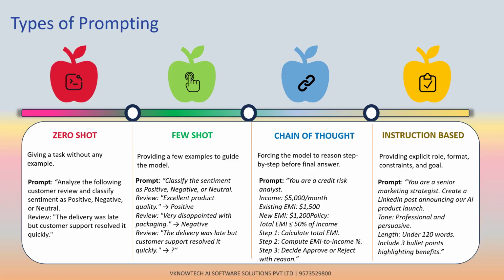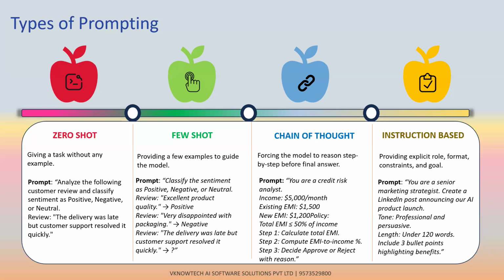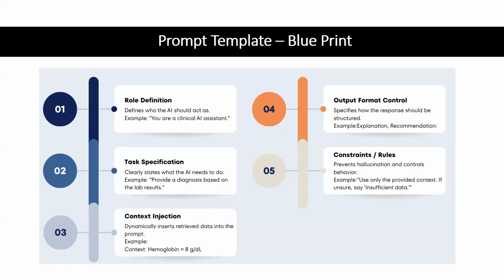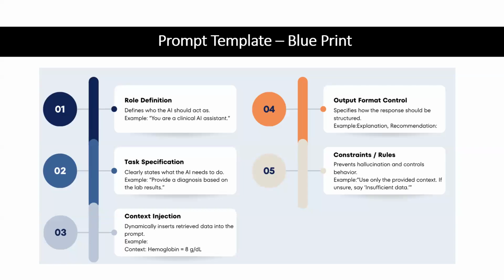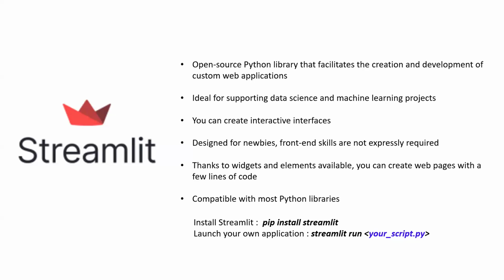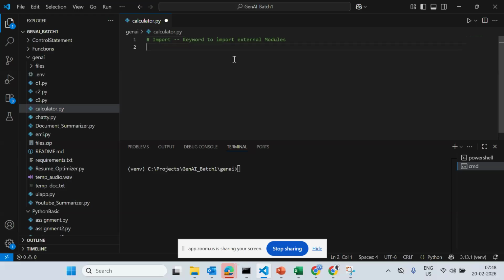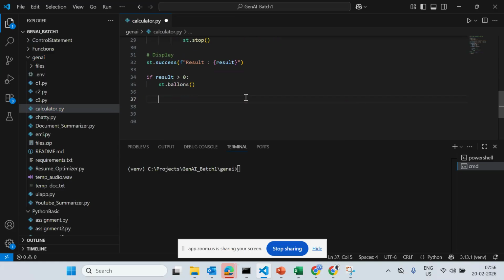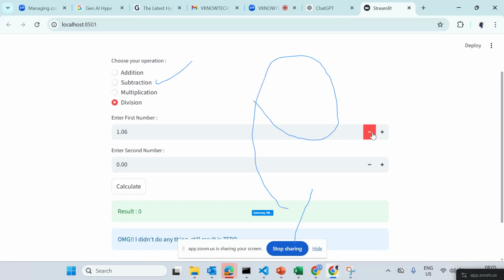Types of Prompting Explained | Zero Shot, Few Shot, Chain of Thought & Instruction Based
Learn the different Types of Prompting in Generative AI and how to use them effectively in real-world applications.

In this session, we break down the most important prompting techniques used in AI models like ChatGPT, including Zero Shot, Few Shot, Chain of Thought, and Instruction-Based prompting. This class is designed to help you understand how to structure prompts for better and more accurate AI outputs.

🚀 What you’ll learn:

Zero Shot Prompting (no examples)
Few Shot Prompting (with examples)
Chain of Thought Prompting (step-by-step reasoning)
Instruction-Based Prompting (role + constraints)

💼 Who should watch:
Students, Developers, AI Enthusiasts, and Working Professionals looking to build skills in Generative AI.

💬 WhatsApp Available

🔥 Join our complete Generative AI Training Program with hands-on projects, real-time implementation, and interview preparation.